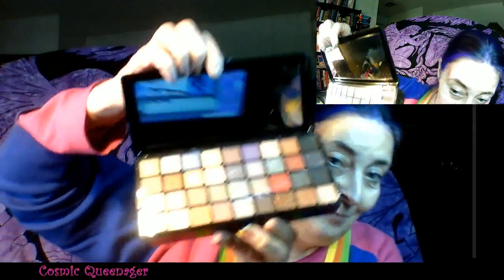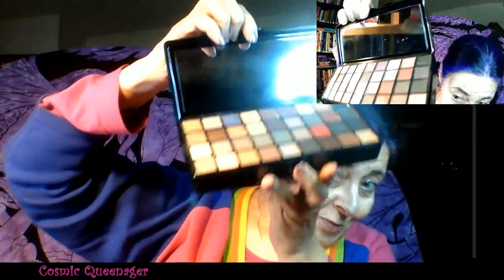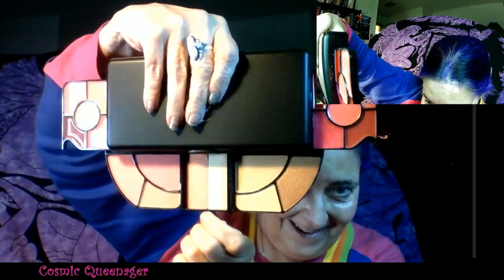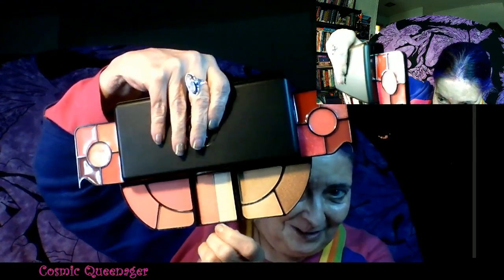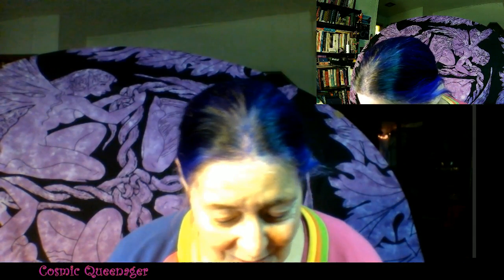Welcome to my makeup-obsessed stream #123 - Beauty Gems Master Glam Makeup Kit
Makeup and skin care exploration by brand; focusing on adventurous colors and party looks.  Why should teenagers have all the cosmetic fun? Skin care for over 50 Queenagers.

Do you have any  questions for me? Products you&#39;d like to see demonstrated or reviewed? Have access to brands?

or buying some on dozens of products, including high-quality masks, or Paypal

### QingBeautyShop @QingBeautyShop

Because their palettes are fabulous and affordable!

An interview of mine, talking about Virtual Reality